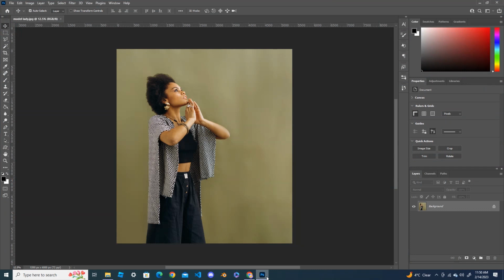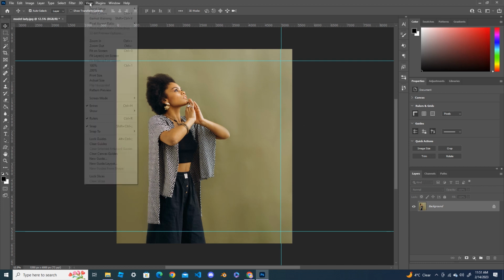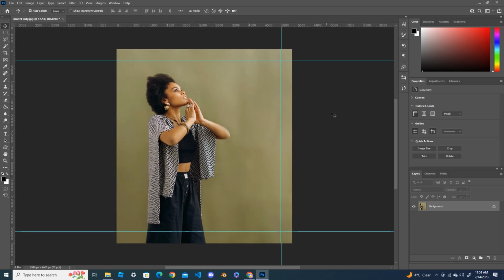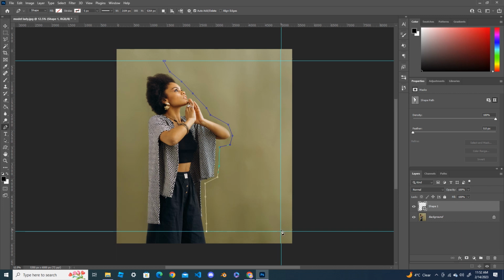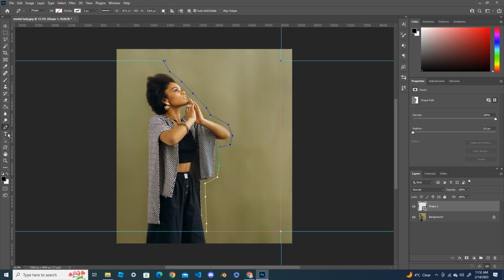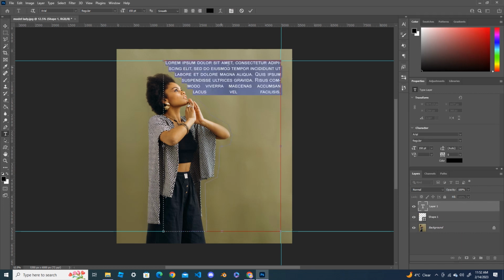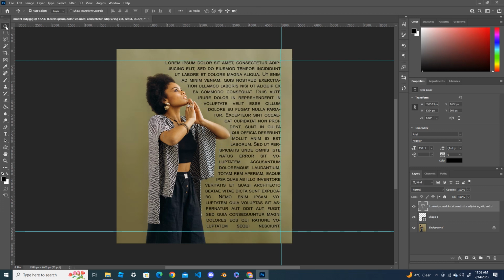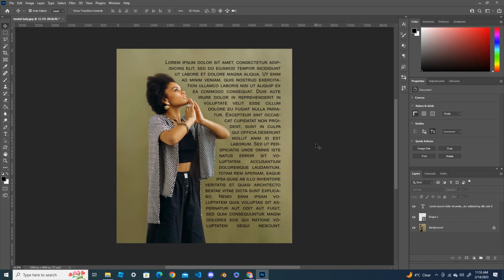Wrap Text around Image using Pen Tool in Photoshop